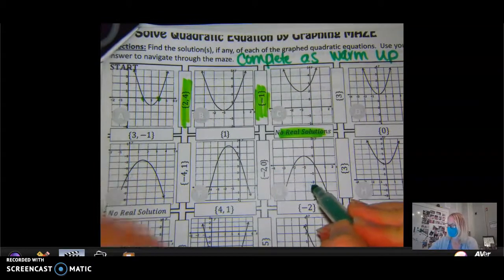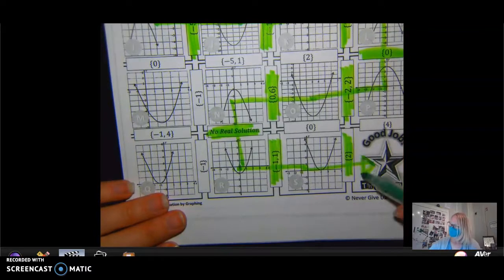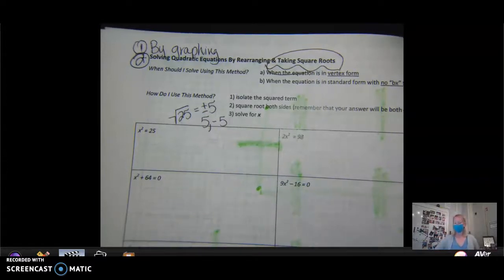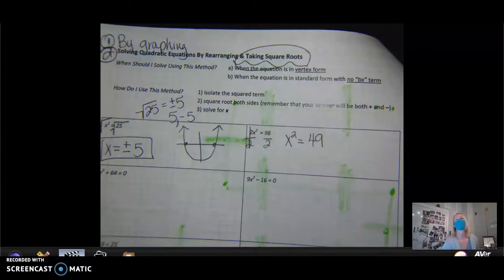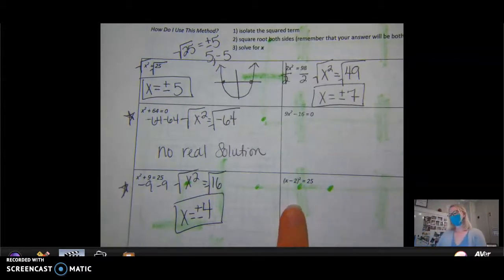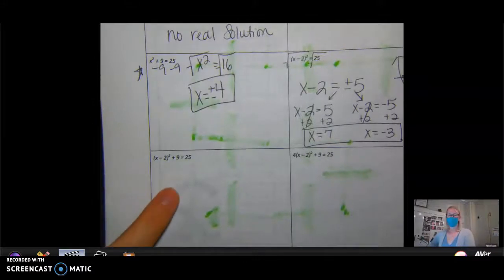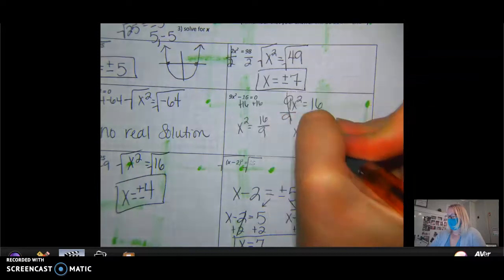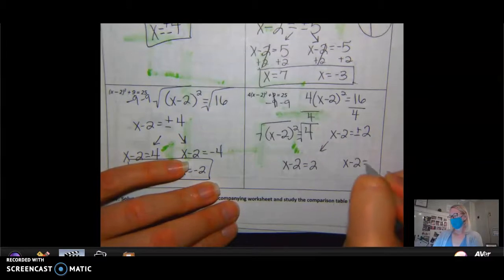Solve by square roots Al.Geo 3 Notes